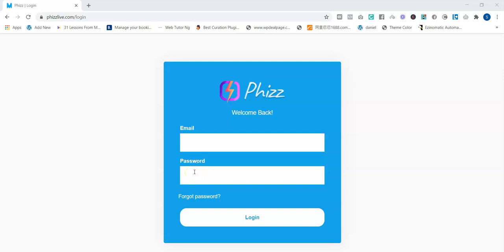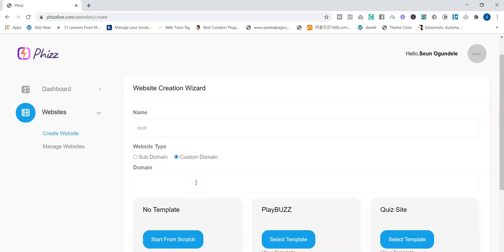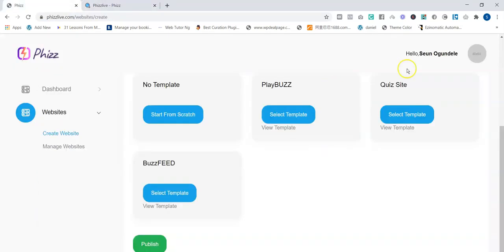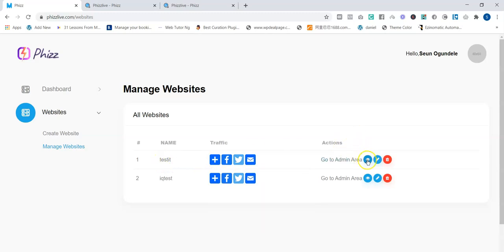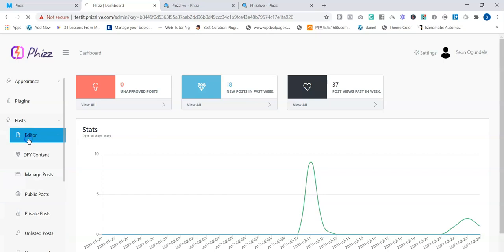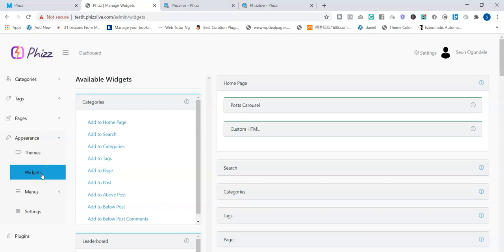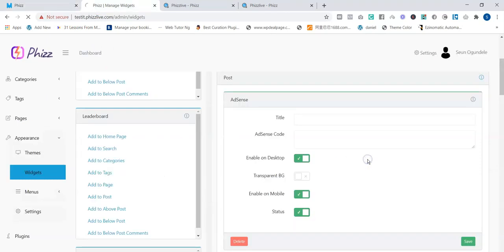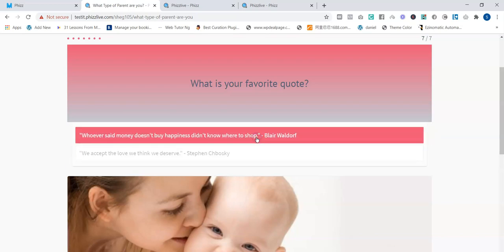Phizz Demo + Bonuses | This software Uses A Unique No-Selling Hack To Turn Buyer Traffic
Get Phizz + Bonuses►

So, What Is Phizz All About?

Phizz is a brand new app that’s not like anything you’ve seen before, and it leverages a unique hack that gets us FREE buyer traffic and makes us money with NO SELLING required.

Get Free Buyer Traffic And Daily Profits With This Weird ‘No-Selling’ Hack And ‘Done For You Campaigns’ In Just 3 Steps:

Step 1: Get Phizz Before The Price Goes Up
Step 2: Login-In To The Cloud-Based App And Activate Your FREE Buyer Traffic And Choose From 5 ‘Done For You’ Campaigns
Step 3: This software Uses A Unique No-Selling Hack To Turn Buyer Traffic Into Daily Profits In Just 60 Seconds Or Less.

PHIZZ FEATURES:

Get Unlimited Traffic For FREE
Stop Wasting Your Time And Money
Make Daily Commissions Without Selling
Create A Steady Stream Of Online Income
Start Getting Results Within 24 Hours Or Less From RIGHT NOW
Quiet The Doubters And Skeptics In Your Life
Eliminate Your Stress And Anxiety
Finally Have The Time And Money Freedom You’ve Wanted For SO Long
Brand New App: This is a brand new app that’s NEVER been released.
Phizz Is Battle-Tested And Proven To Make Money: They’ve thoroughly tested this and maid THOUSANDS of dollars with just minutes of simple work.
100% Newbie-Friendly: If you can click your mouse, you have all the skills you need to get results.
Complete System – Nothing Else To Buy: This is a complete money-making app with FREE traffic AND monetization built in.
Get FREE Buyer Traffic: The FREE traffic you get with Phizz is top-quality buyer traffic.
Set And Forget Traffic: Once you activate the FREE buyer traffic it keeps coming on autopilot.
Unique No-Selling Hack: It leverages a unique hack to make you money with NO SELLING.
Make Money Around The Clock: You’ll be able to make money even when you’re not at your desk working.
Unlimited Income Potential: There are no limits to the money you can make with this Phizz no selling hack.

Thanks for checking out My " PHIZZ " Review.